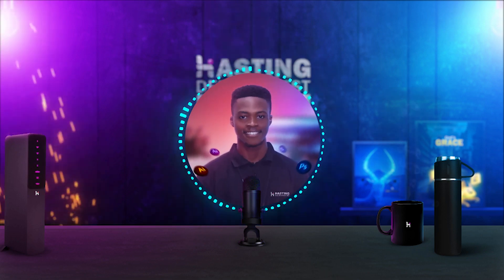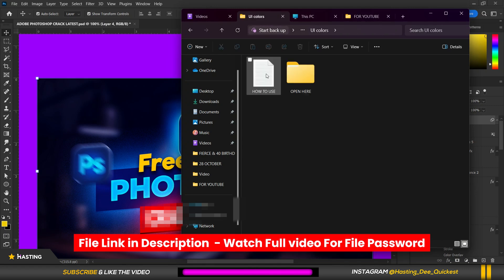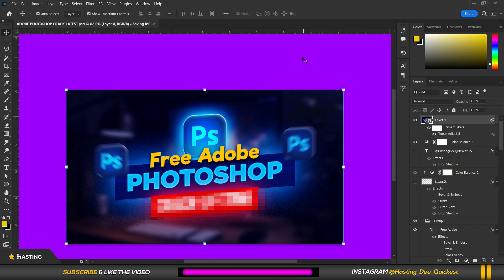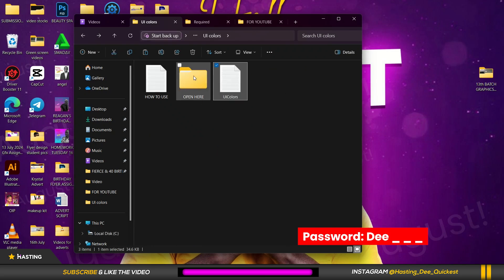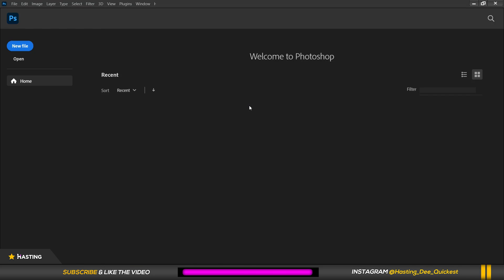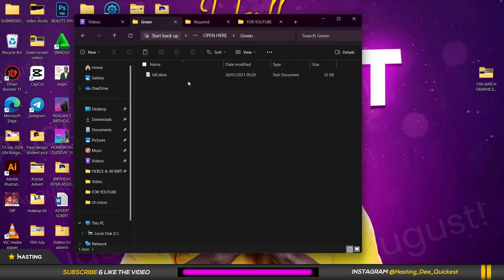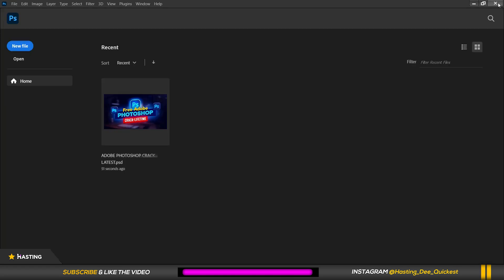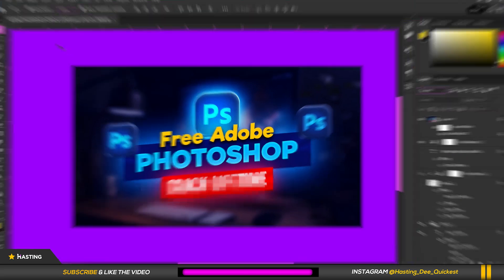HOW TO CHANGE PHOTOSHOP UI COLORS | Make Your Photoshop Interface EPIC!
In this video, I'll show you how to change UI colors in Photoshop, and make epic Photoshop interface colors!